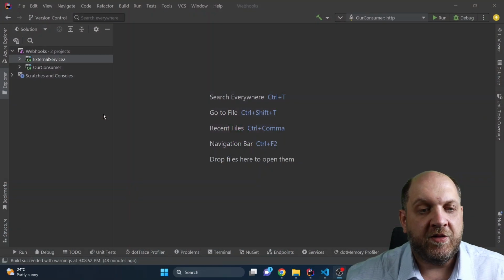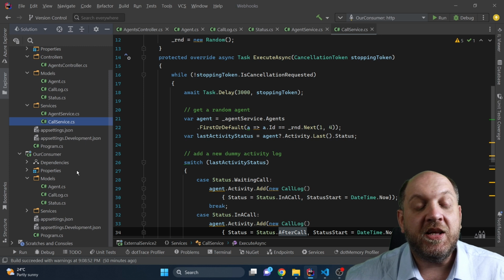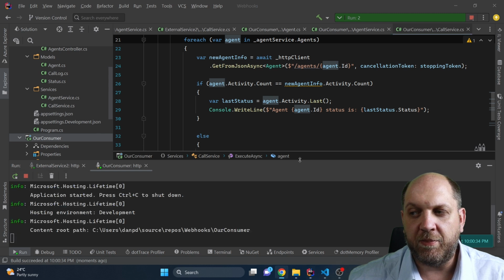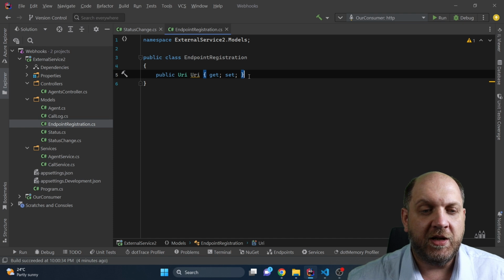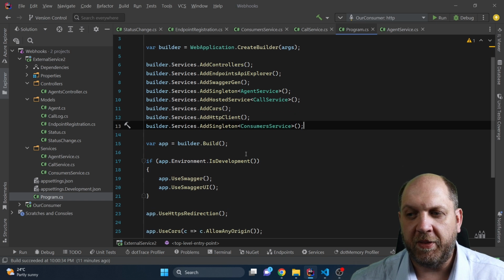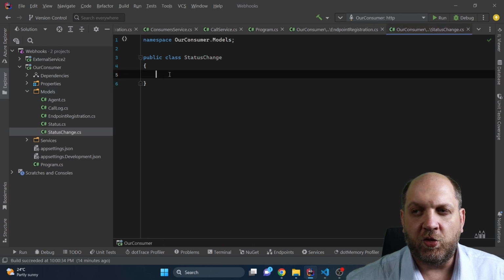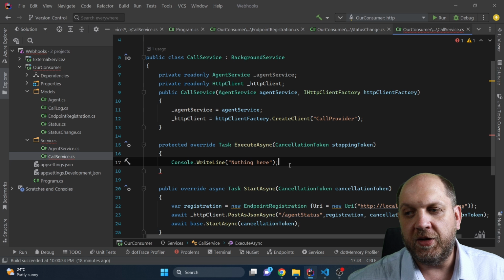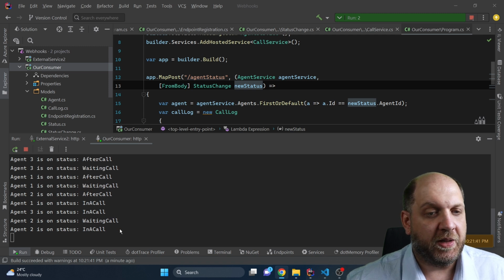WEBHOOKS With .NET Minimal APIs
Webhooks are an important pattern to communicate with providers/services that you don't control. The good news is that webhooks is one of the use cases where the .NET Minimal APIs really shine. In this video I'll walk you through what exactly webhooks are, how they work and how we can implement webhooks both from the point of view of the provider and the consumer. Everything with .NET Mnimal APIs.

Content:
1. Intro: 00:00
2. Practical use case: 00:25
3. Polling: 01:02
4. Polling implementation: 01:40
5. Downsides of polling: 04:49
6. Webhooks to the rescue! 06:01
7. Supporting webhooks in our services: 06:52
8. Implementing webhooks: 11:07
9. Summary: 15:39